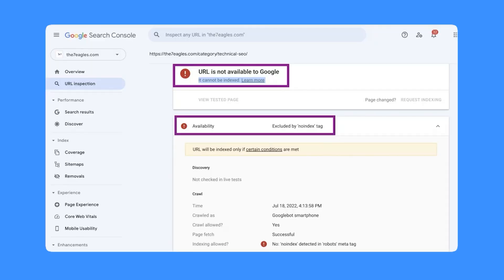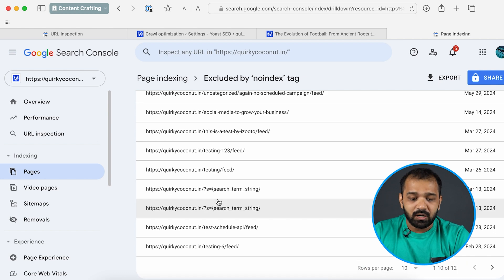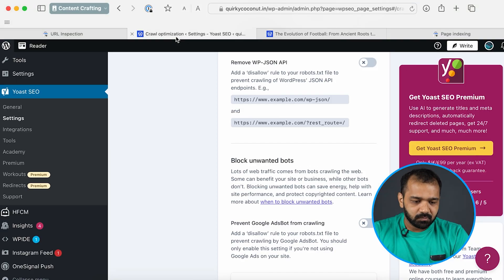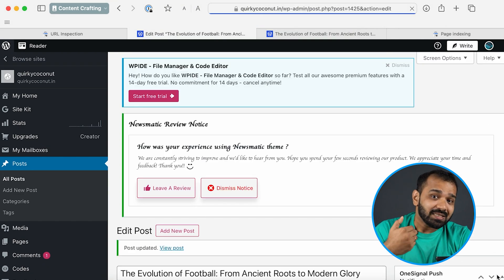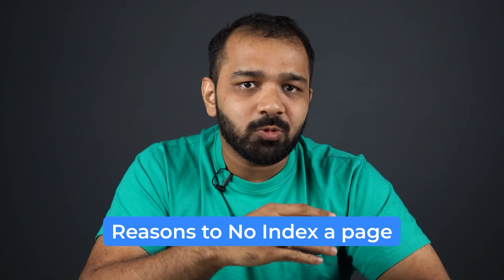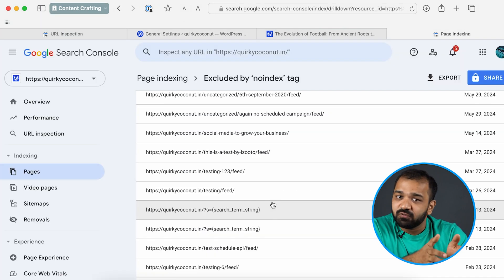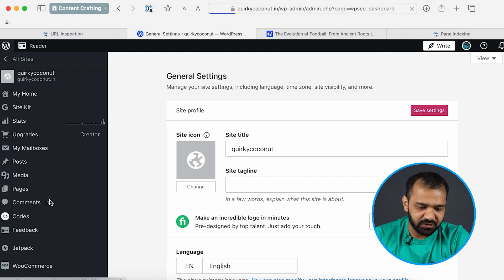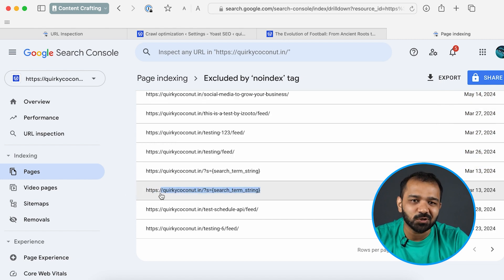How to Fix Noindex Tag Issue in Google Search Console? Step-Wise Tutorial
Fix Noindex tag error in the Google search console with easy steps. The Noindex tag asks search engines like Google not to index this page, which does not allow your content to rank on Google. Search console Noindex tag issue can be resolved with only a few easy steps. Watch this video to learn why your website pages are not indexed by Google and how to fix this issue.